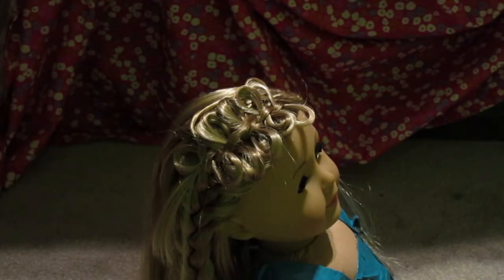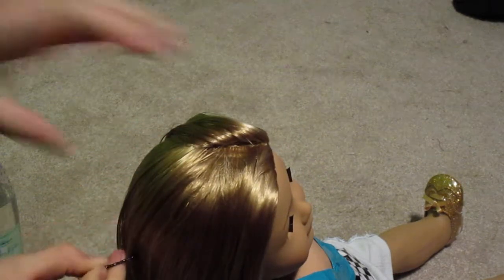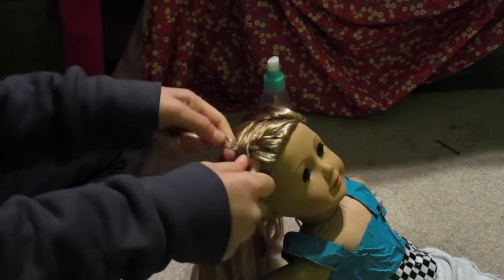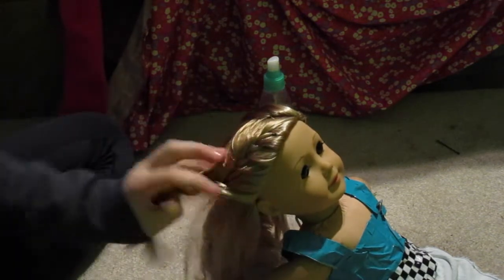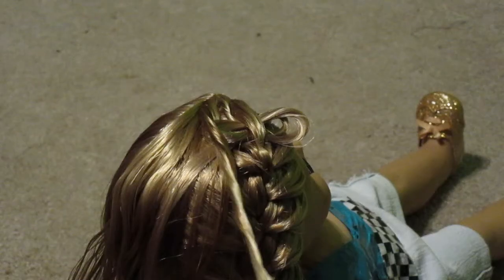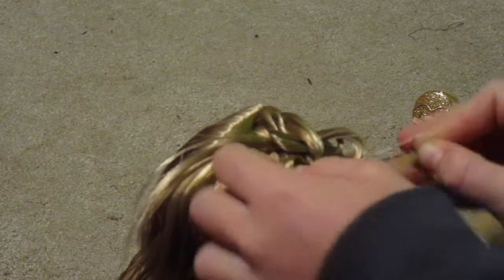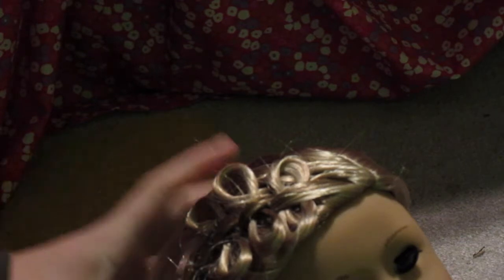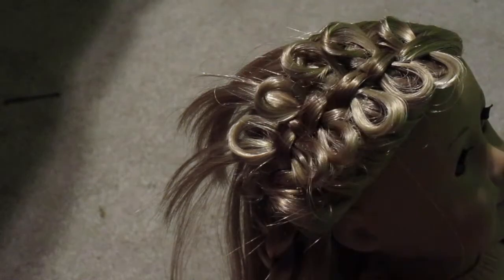How To Do A Bow Braid On Your AG Doll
This video is explains how to do a bow braid